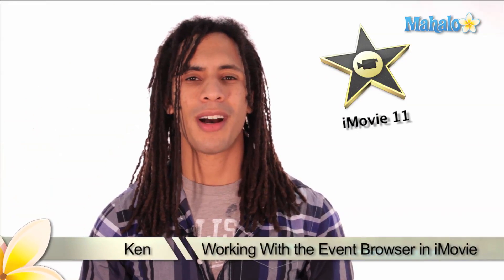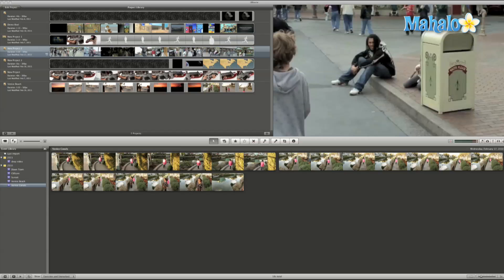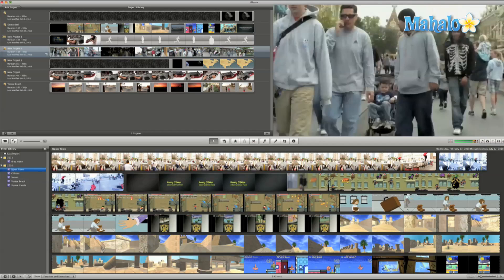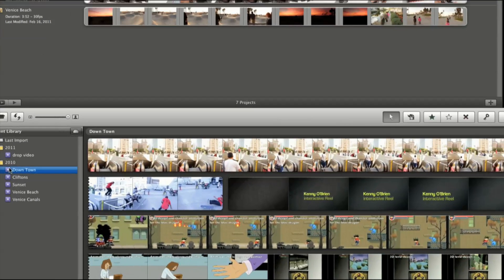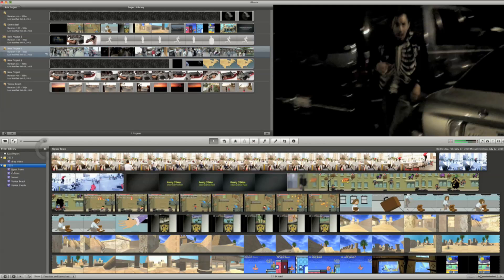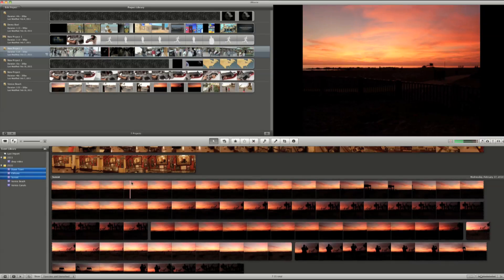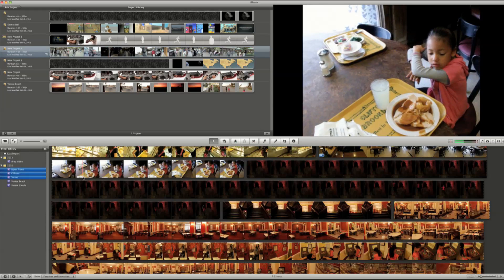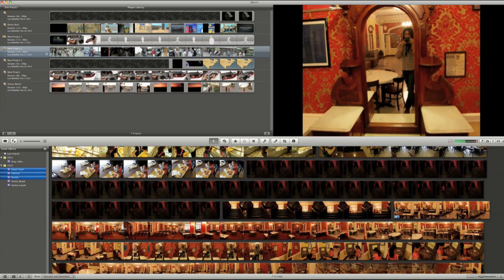Learn iMovie 11 - Working With the Event Browser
Mahalo's iLife expert Ken O'Brien teaches you about the event browser in iMove 11